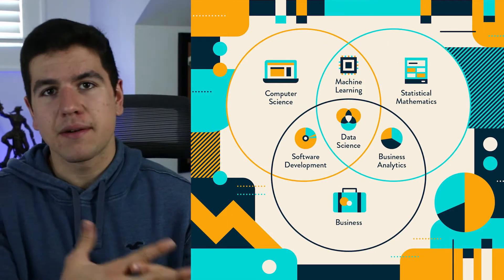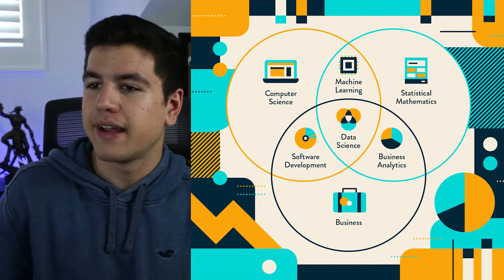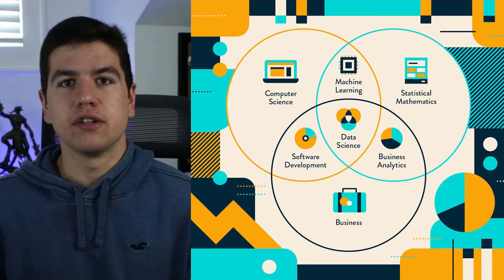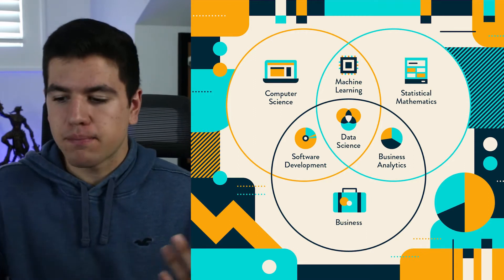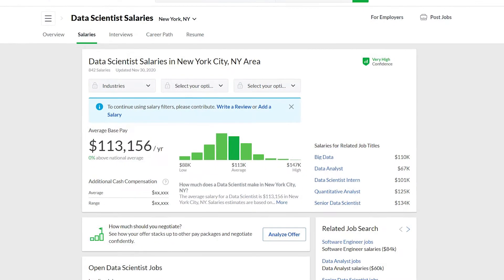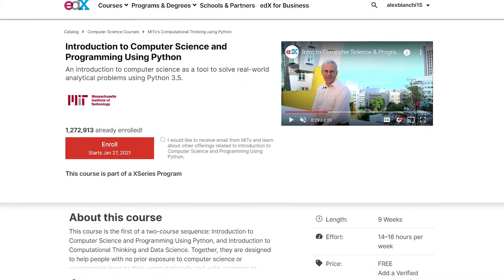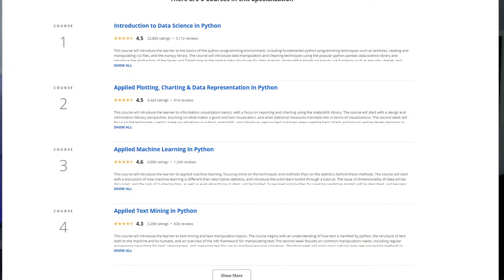Teaching Myself Data Science - Learning Data Science As a Comp Sci Student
Data science can be a lucrative and rewarding industry to get into but there is a lot to learn! This winter I will teach myself the fundamental programming knowledge needed to pursue the field. Python, Pandas, SQL, data visualization, and some basic machine learning.

To do so I am going to learn from free online classes offered by top university (MOOC's) as well as Kaggle and Youtube. The University of Michigan has a specialization in applied data science, MIT offers The Analytics Edge for free, and Stanford has a SQl course.

I chose the MOOCs because I learn best with audio so while I could dive deep into books, and will in a part of the process, I thing the lectures will help everything stick. All of my resources are linked below.